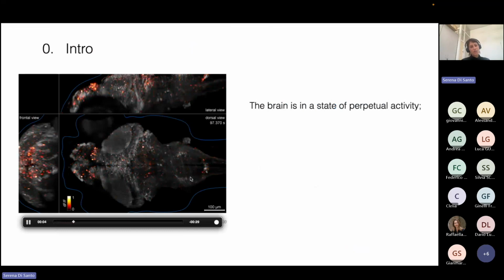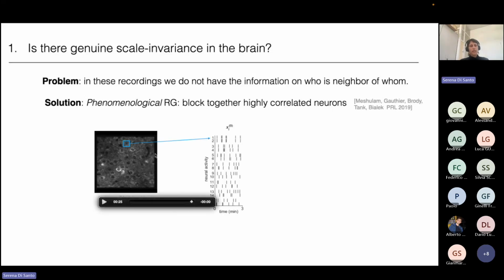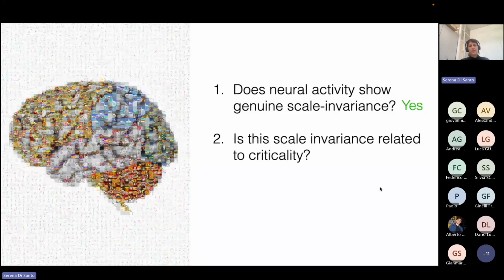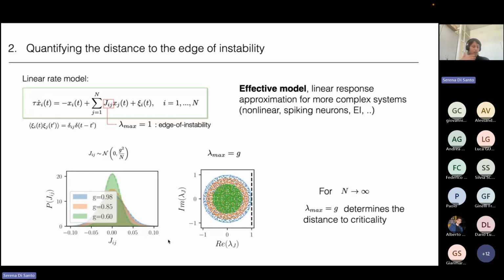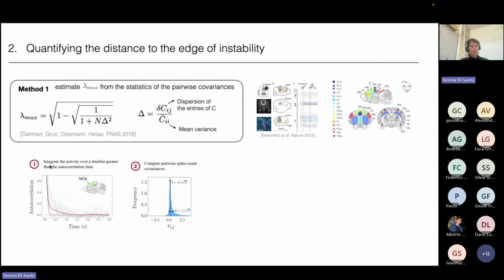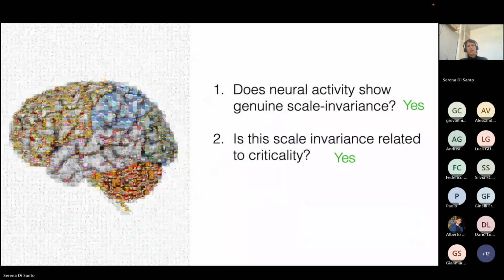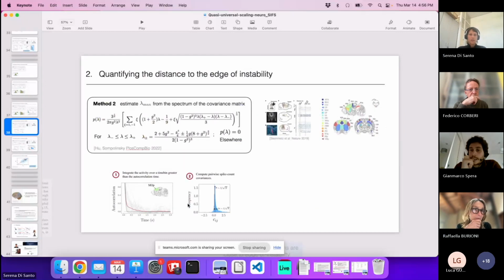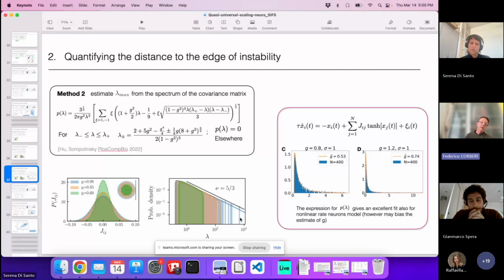Quasiuniversal scaling in mouse-brain neuronal activity - Serena Di Santo - Young Seminars SIFS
Quasiuniversal scaling in mouse-brain neuronal activity stems from edge-of-instability critical dynamics
Serena Di Santo, University of Granada

Abstract:  The brain works in an energetically-costly state of ongoing neural activity, even in the absence of specific tasks or stimuli. But what is the origin and functional significance of such a dynamical state? An inspiring, albeit controversial, conjecture proposes that brain networks operate in a dynamical regime with features resembling those seen typically near phase transitions. I will present our analysis of simultaneous recordings of the activity of thousands of individual neurons in various regions of the mouse brain [1] . To analyze these data, we construct a unified theoretical framework that combines a phenomenological renormalization group (RG) approach [2] and techniques that infer the general dynamical state of a neural population [3], while designing complementary tools. This strategy allows us to uncover strong signatures of scale invariance that are ’quasi-universal’ across brain regions and experiments, revealing that all the analyzed areas operate, to a greater or lesser extent, near the edge of instability.

References:

[1] NA Steinmetz, P Zatka-Haas, M Carandini, KD Harris, Nature 576, 266–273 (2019).
[2] L Meshulam, JL Gauthier, CD Brody, DW Tank, W Bialek, Phys. Rev. Lett. 17, 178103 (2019).
[3] D Dahmen, S Gru ̈n, M Diesmann, M Helias, Proc. Natl. Acad. Sci. 116, 13051–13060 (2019), Y Hu, H Sompolinsky, PLoS computational biology, 18(7), e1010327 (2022).